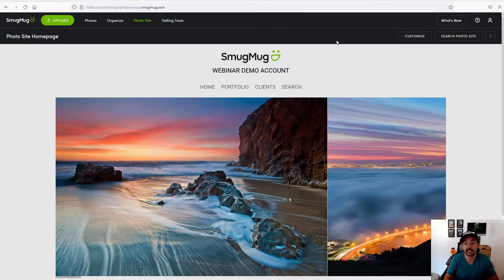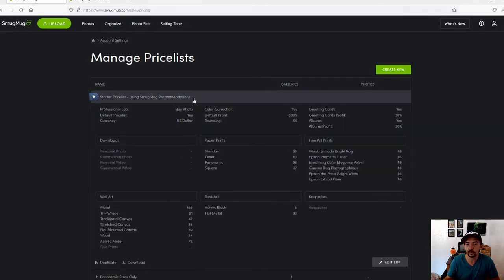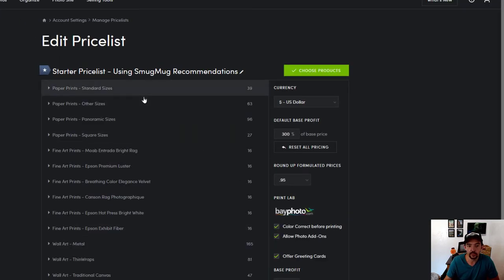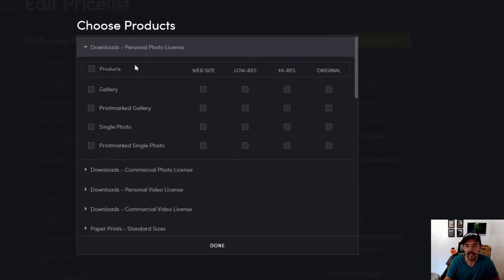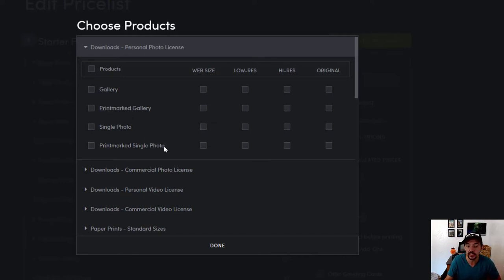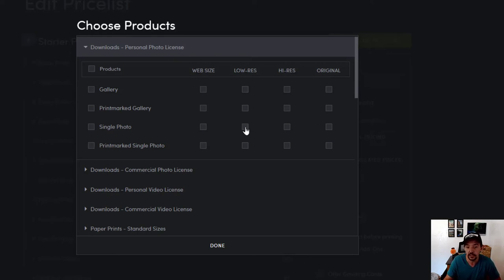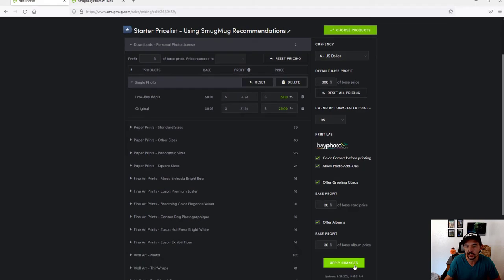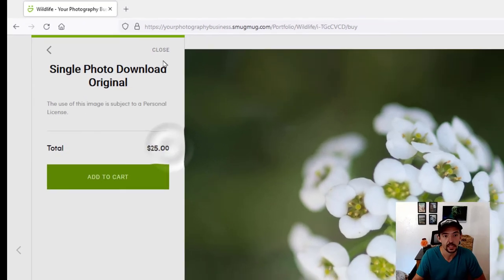How to sell digital downloads on SmugMug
This quick video will show you how to add digital downloads to your pricelist. to start selling digital images. Learn how to sell a single photo, a print-marked single photo, or the whole gallery of images. Choose what resolution you want to sell.

Web-Size: 640 PX on the long edge of the photo.
Low-Rez: 1 MegaPixel Image
High-Rez: 4 MegaPixel Image
Original: Pixel for Pixel the image you upload, up to 4 GigaPixels